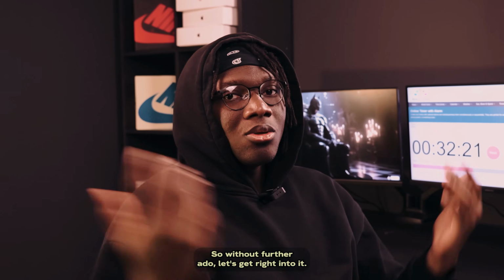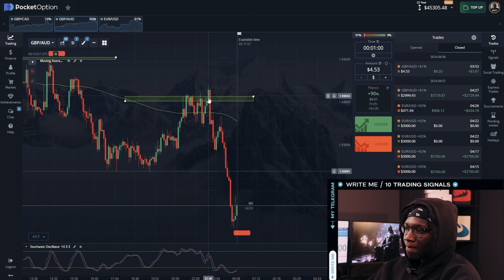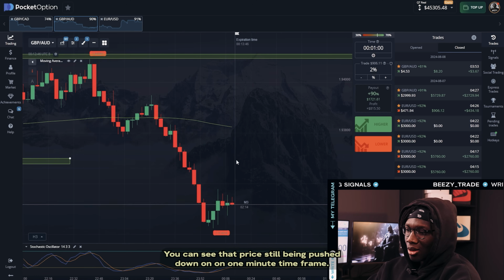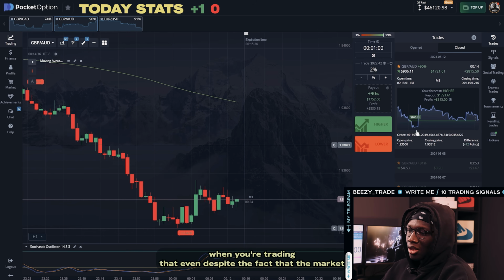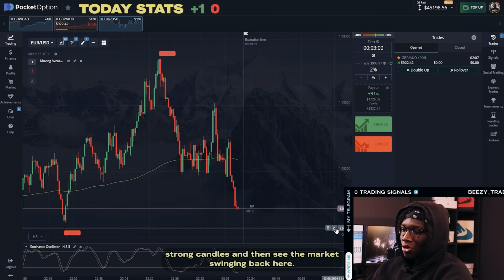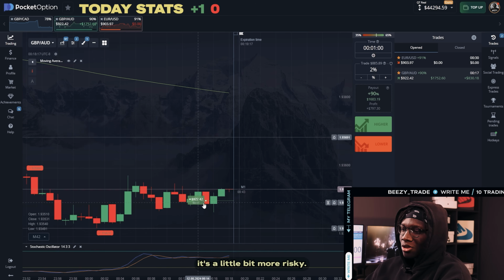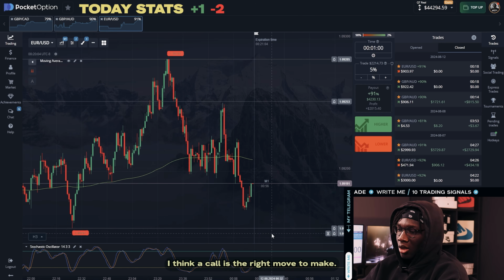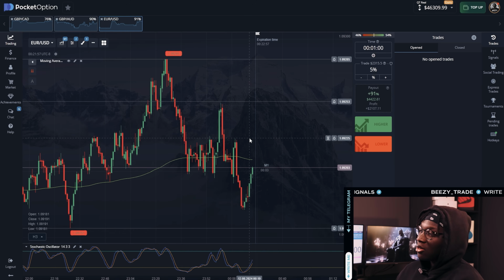POCKET OPTION Trading Strategy: Live Session & Binary Options Signals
Yo gang, Beezy here with another live trading session on POCKET OPTION! Today, I’m diving into the markets, breaking down my POCKET OPTION strategy, and showing you exactly how I analyze the charts in real-time. I’ll walk you through the process of entering trades, using POCKET OPTION signals, and managing risk in binary options trading. It’s all about finding the right strategy and executing it with confidence. Let’s get into it!

copy trading
pocket options trading strategy otc
live trading
pocket option 1 minute strategy
pocket options trading